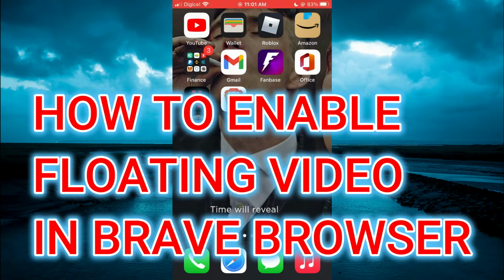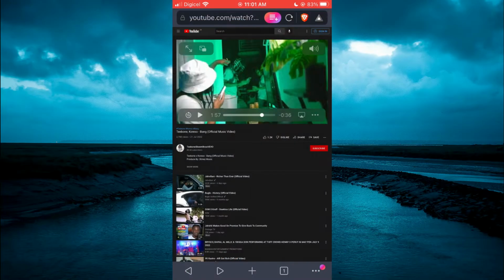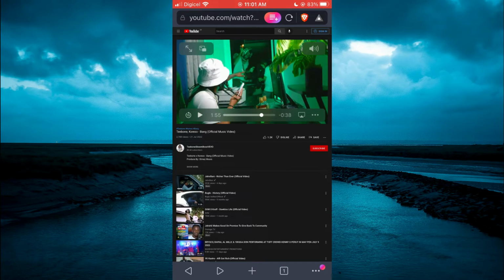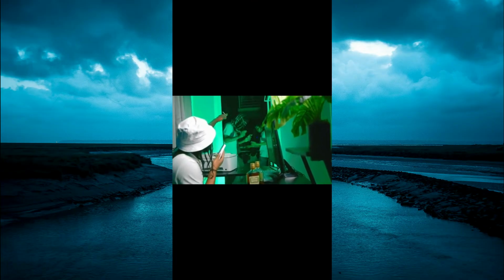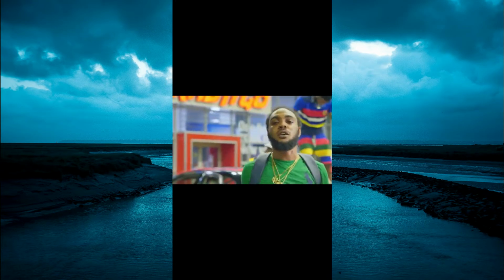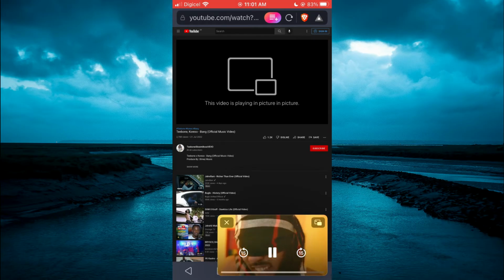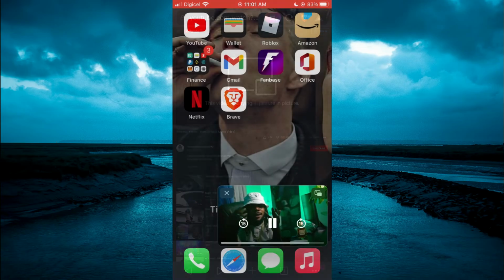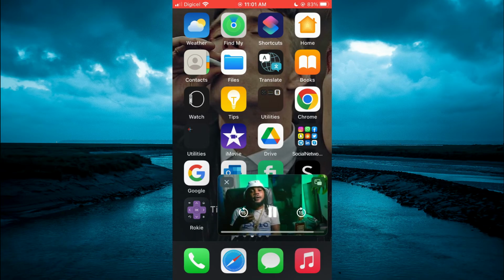HOW TO ENABLE FLOATING VIDEO ON BRAVE BROWSER